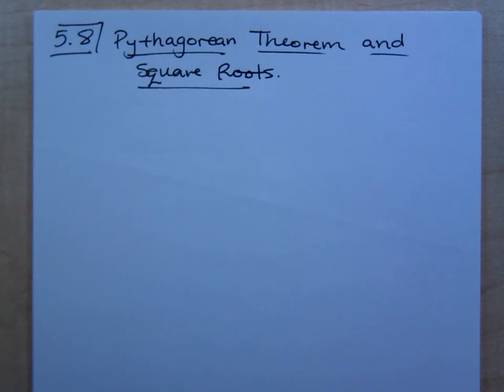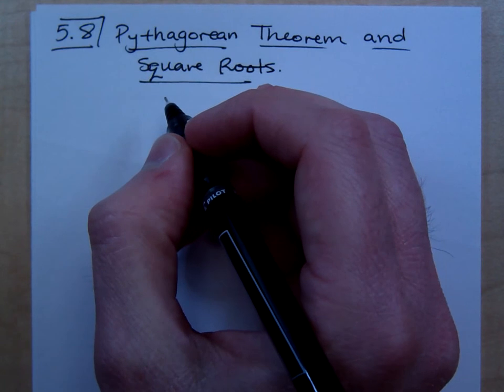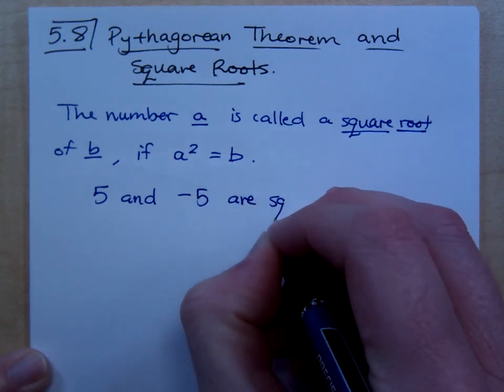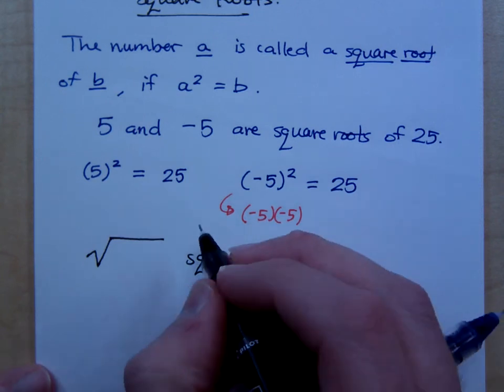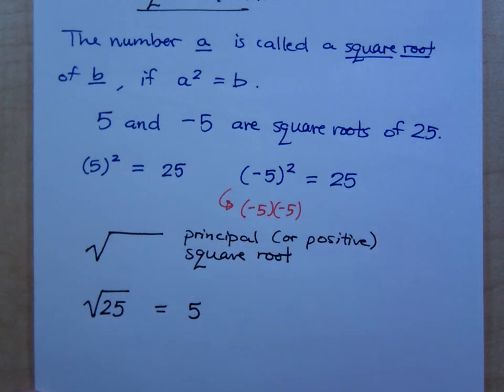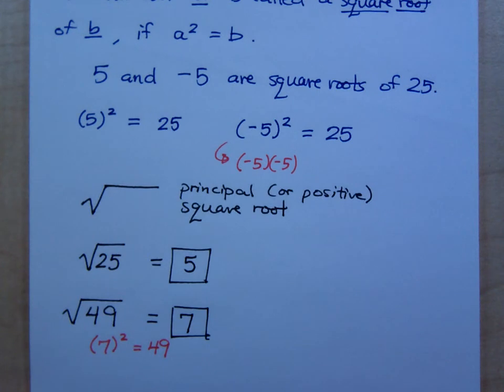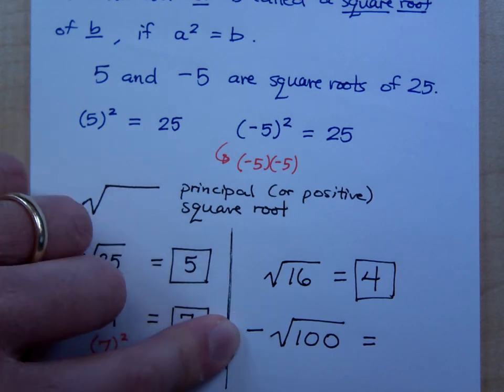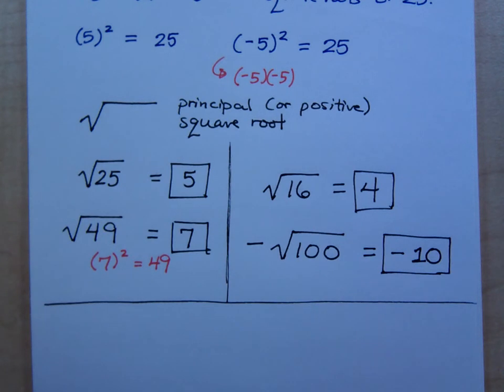Prealgebra - Part 97 (Square Roots)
A number, a, is called a square root of b if a^2 = b.